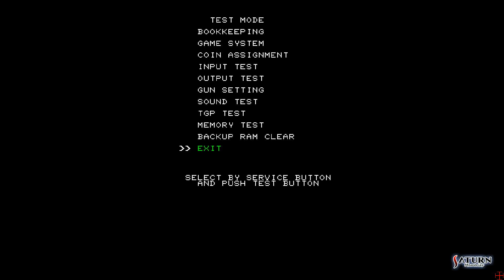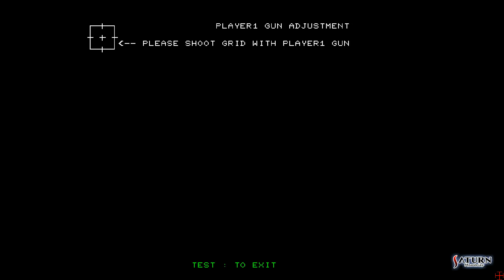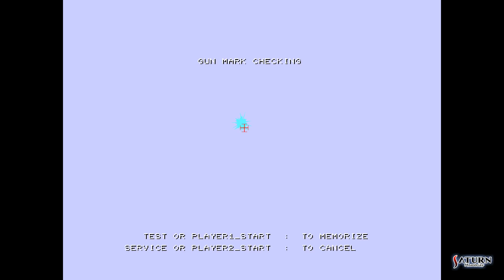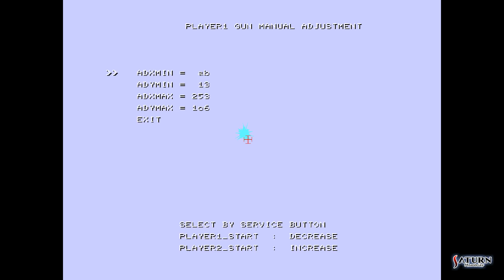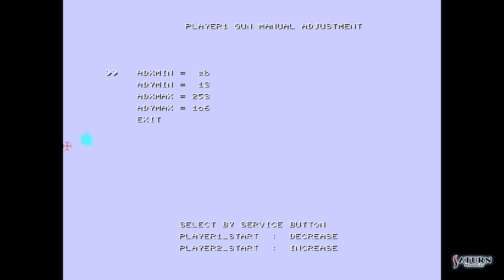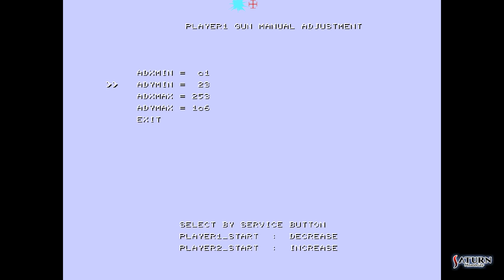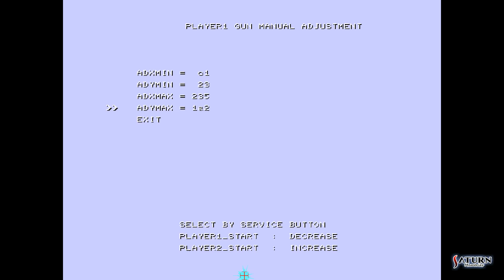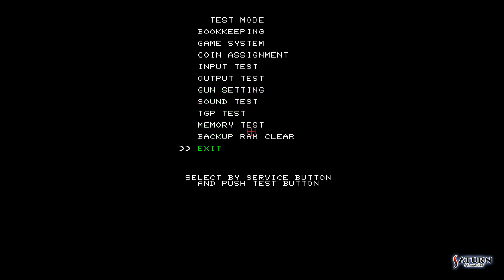TUTORIAL: Light Gun Calibration for the Model 2 Emulator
Can't hit the broad side of a barn? Well, this short tutorial covers the best method by which to align your sights for Model 2 games like Virtua Cop and Virtua Cop 2.